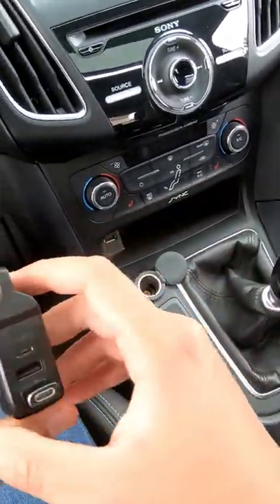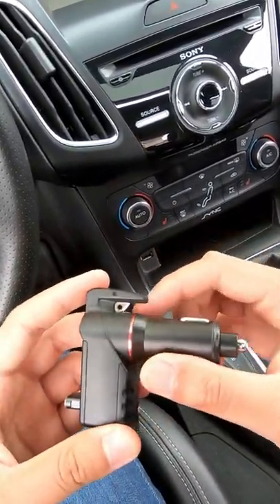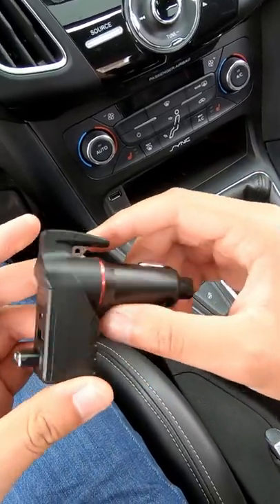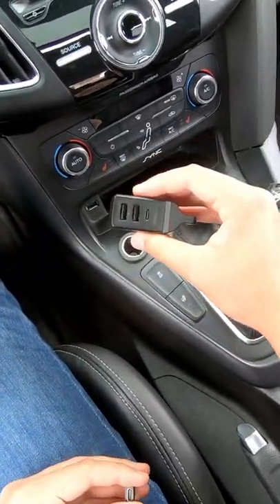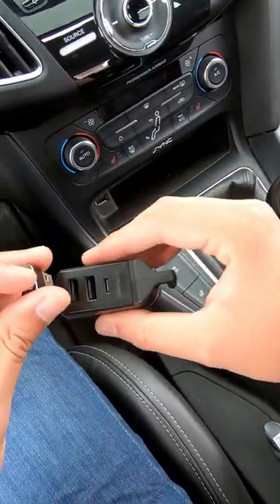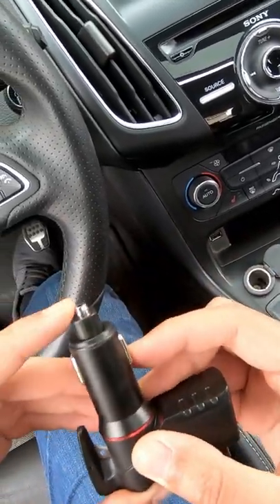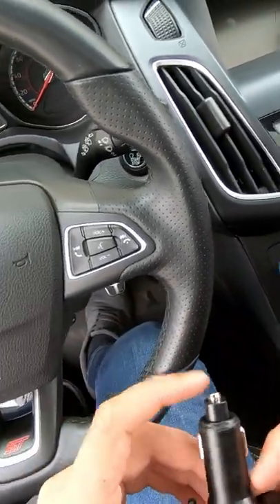This May Save Your Life in a Car Accident | Ztylus Stinger Emergency Escape Tool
Not sponsored, just a cool product that could save your life. Doubles has a charger!

Ztylus Stinger Emergency Escape Tool